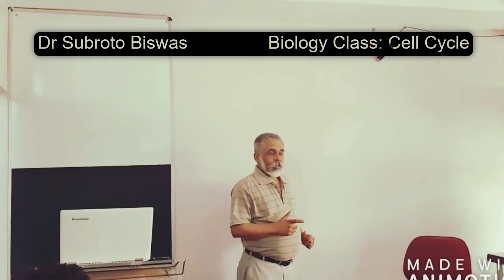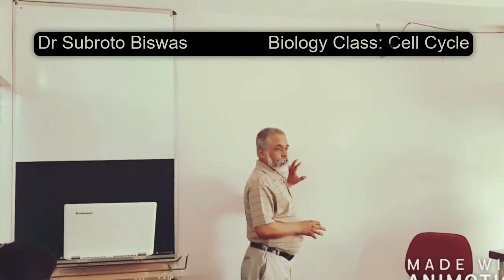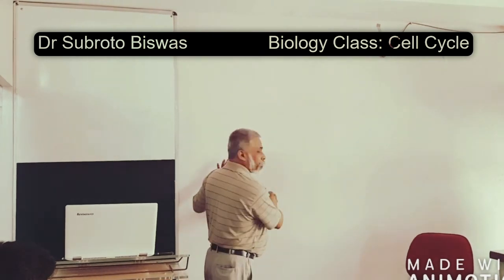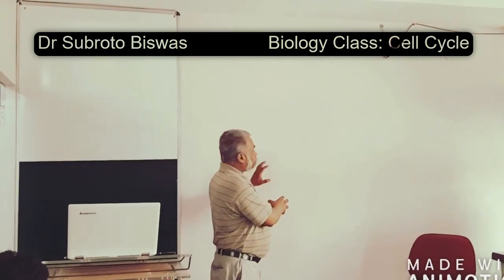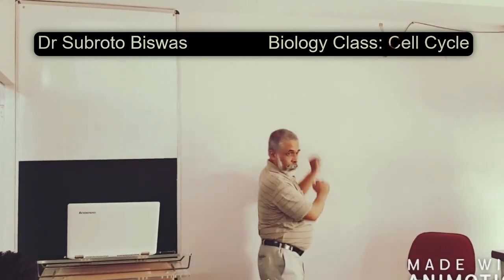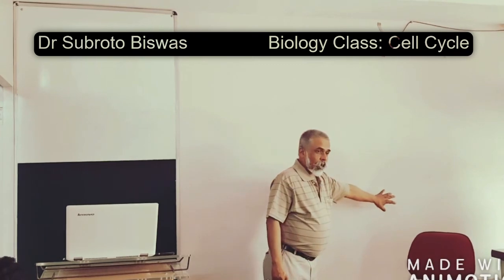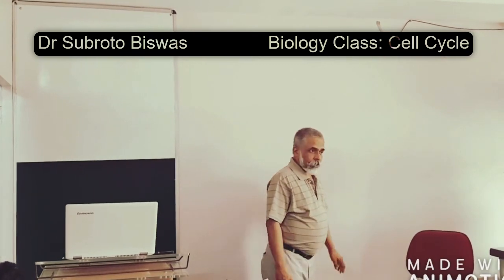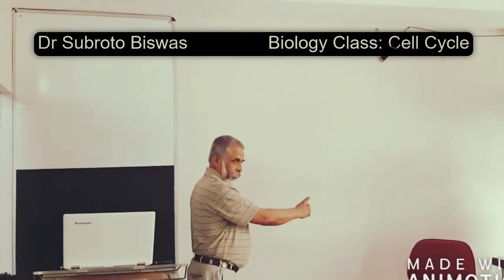Cell cycle by Dr Subroto Biswas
A cell cycle is a series phenomena that takes place in a cell as it grows and divides. A cell spends  its time in interphase, when it grows, replicates its chromosomes, and prepares for cell division. The cell thereafter  undergoes mitosis, and completes its division.